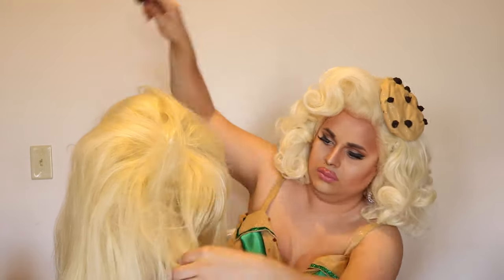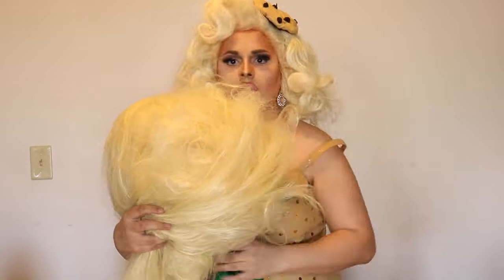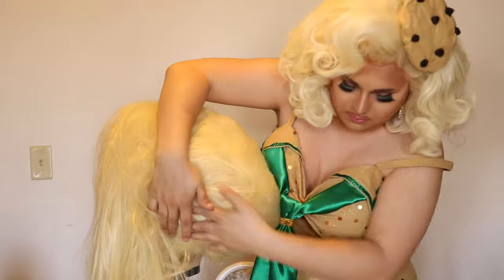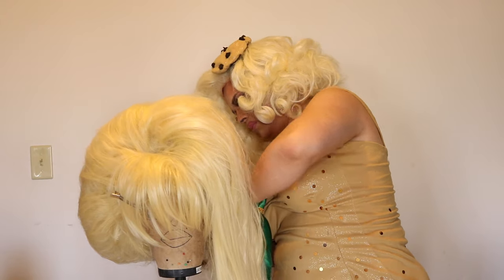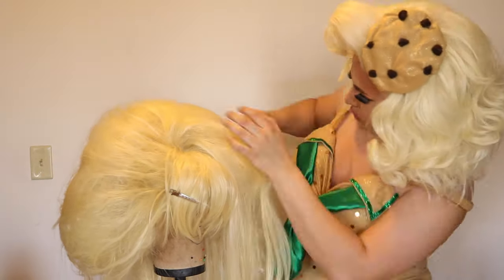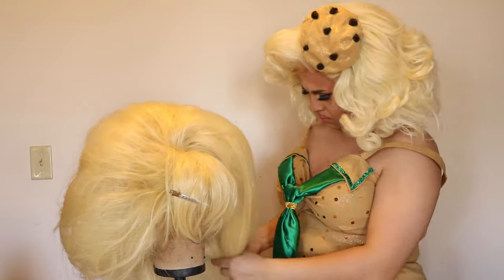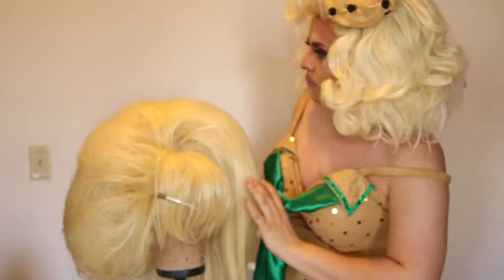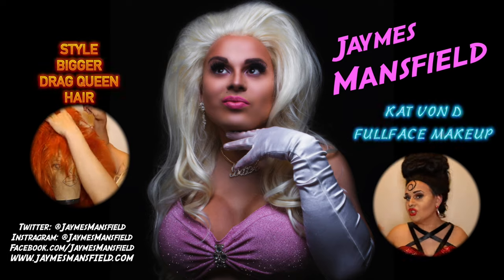FRENCH TWIST A WIG I EASY DRAG QUEEN STYLES I JAYMES MANSFIELD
Today I show you how to style possibly the simplest style in the world for a wig, the French twist. It is a great jumping off point for a wig with endless limits.